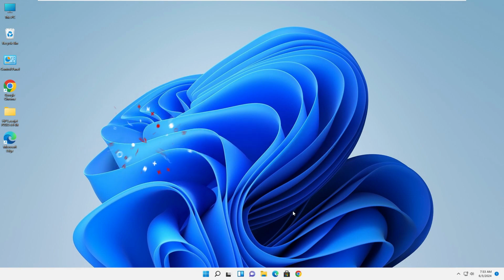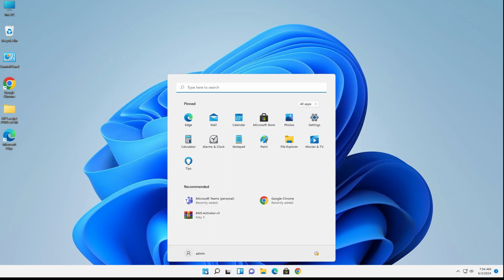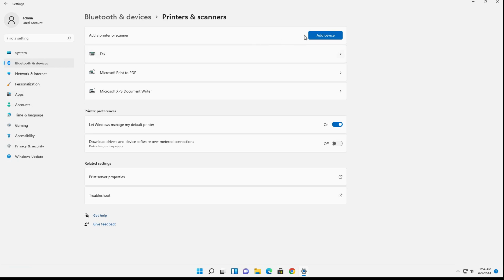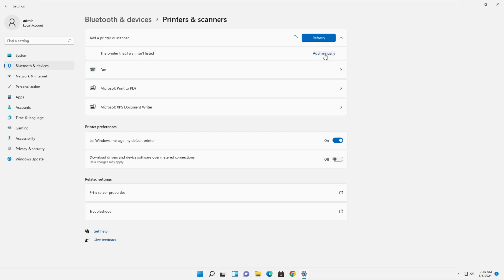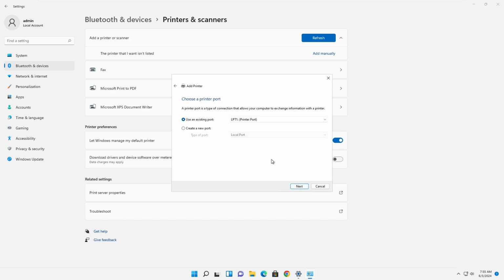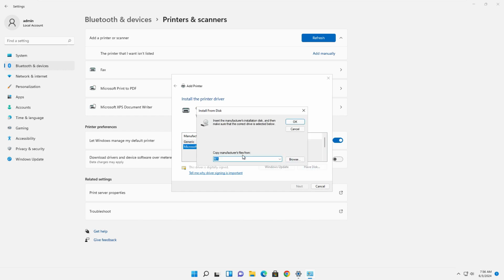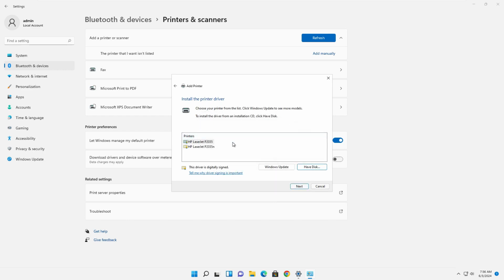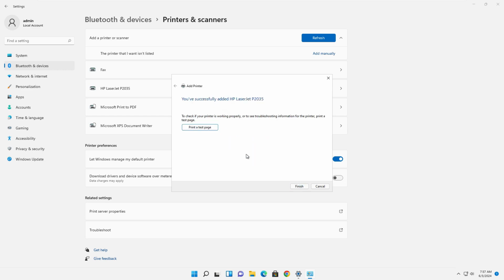How to Add a Local Printer on Windows Computers (Windows 11 / 10)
Adding a local printer on Windows involves connecting the printer directly to your computer using a USB cable. In this video I am going to show step by step How to Add / install printer in Windows 10 | Windows 11.

⏱Time stamps
0:00 Introduction
0:34 Open Settings
0:53 Printers and Scanner Sections
1:41 Add Manually Local Printer
2:03 Choose Driver
2:51 Install Printer